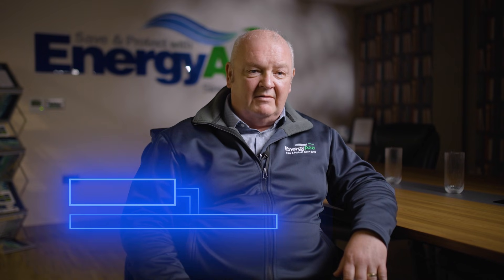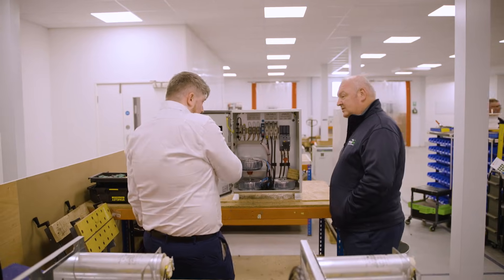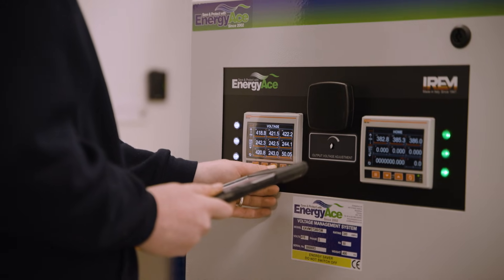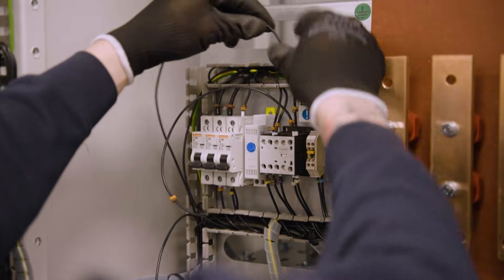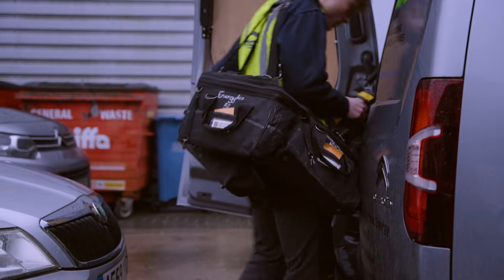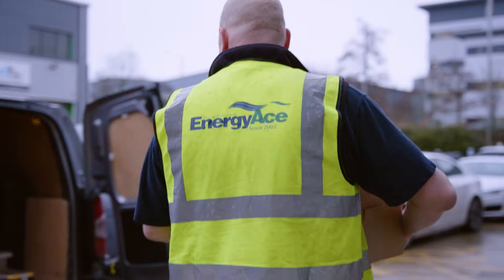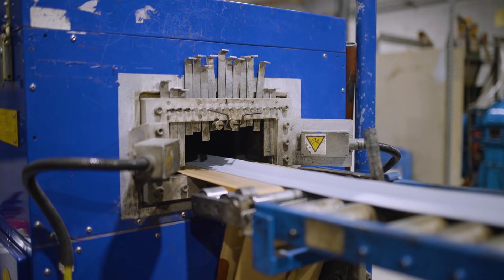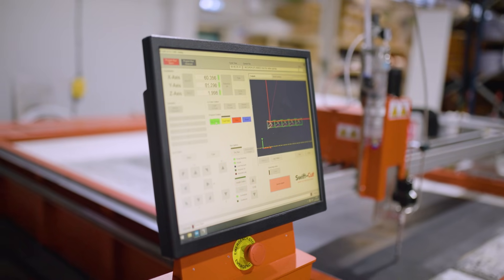Tools for a Greener Future | EnergyAce | Electrifying our Future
As energy prices continue to rise and the drive for decarbonisation intensifies, the need for energy-efficient solutions has never been more pressing. EnergyAce, based in Chorley, offers cutting-edge technologies such as voltage optimisation and power factor correction to help businesses significantly reduce energy consumption and carbon footprints. These solutions not only lower operational costs but also prolong the life of electrical equipment, ensuring businesses are equipped to meet the demands of an energy-hungry future.

Through a meticulous process of data analysis, site surveys, and tailored solutions, EnergyAce works closely with clients to guarantee substantial energy savings and a clear return on investment. Their expertise, honed over 23 years, supports industries ranging from food manufacturing to large pub chains. The results speak for themselves: businesses like Robert’s have already saved thousands annually, with carbon reductions of up to 11.7 tonnes per year. With mounting pressures to move toward a sustainable, net-zero future, EnergyAce is helping businesses transition safely and efficiently, ensuring that every energy-saving opportunity is maximised without compromising on reliability.

Learn more about the digital series created in collaboration with Content With Purpose, 'Electrifying our Future', at 🔗 contentwithpurpose.co.uk/eca/electrifyingourfuture